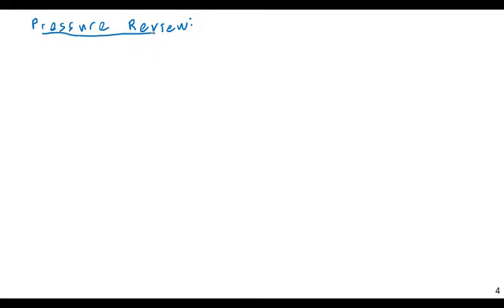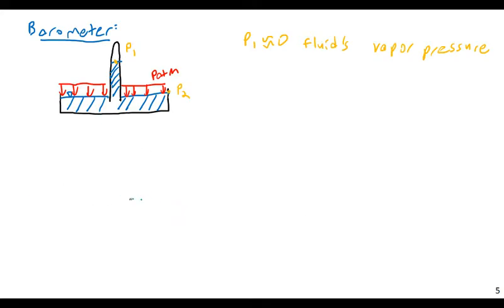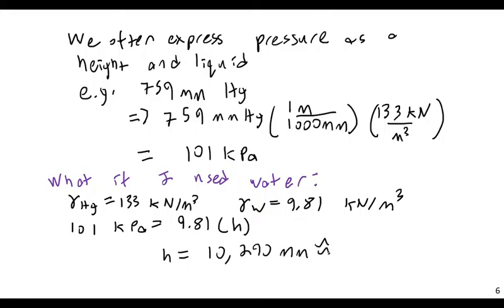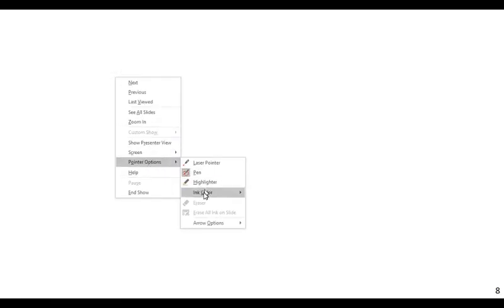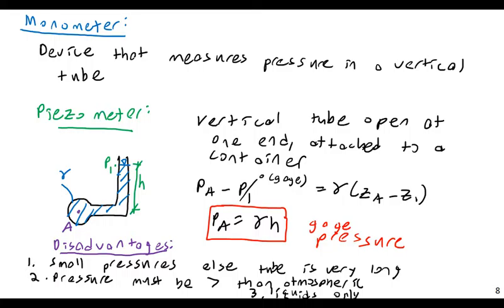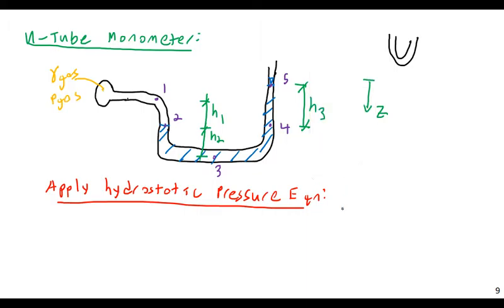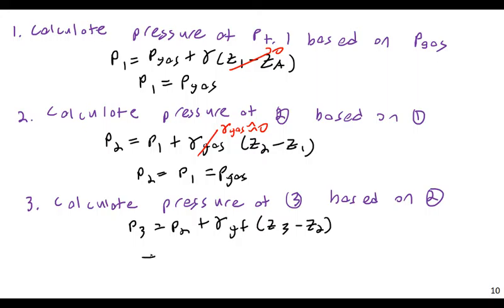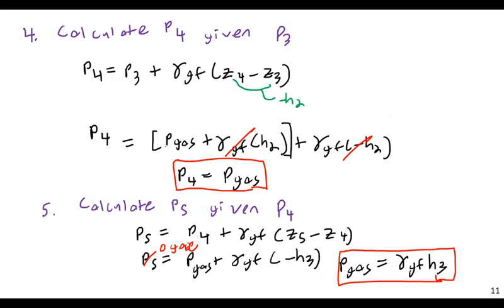Pressure Measuring Devices - Fluid Mechanics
MENG 3310 Lecture 4 January 25 2017